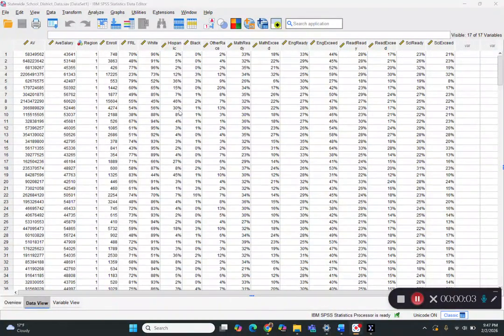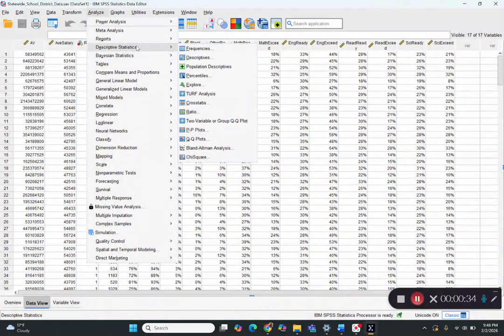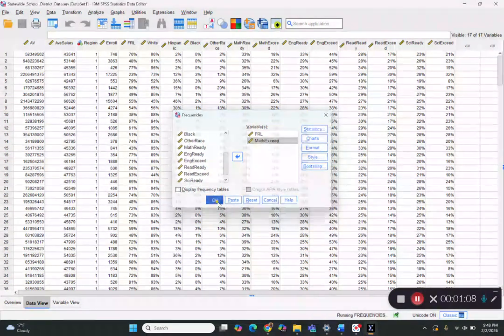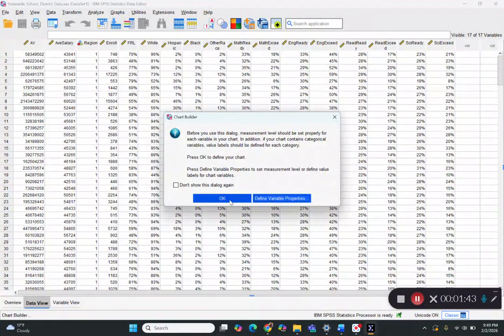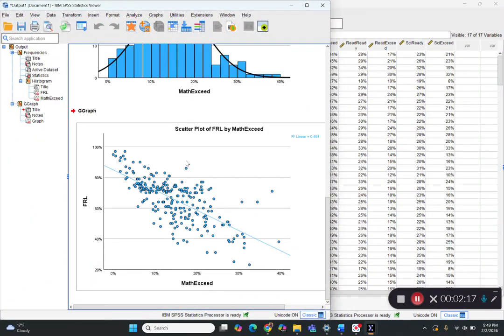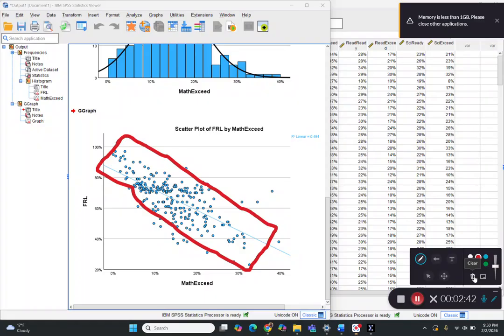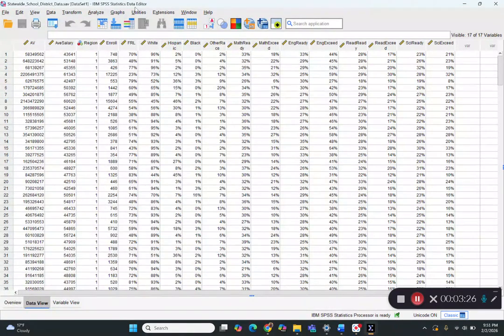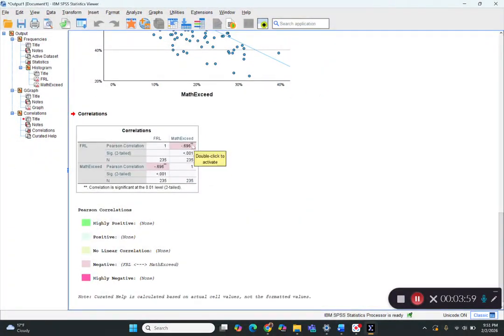Correlation Sydney Owens